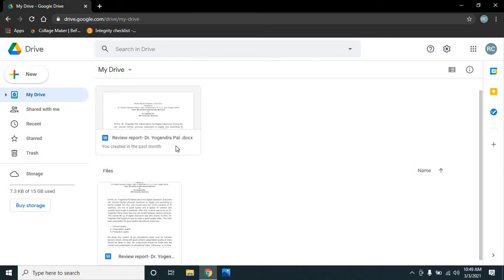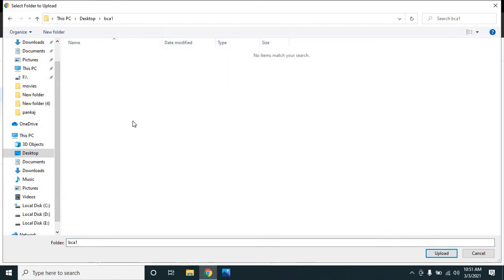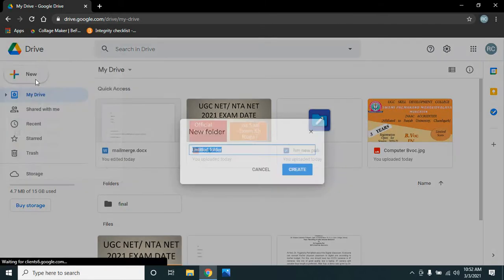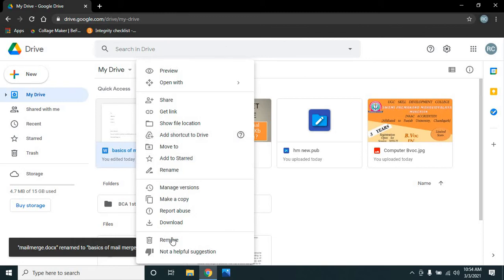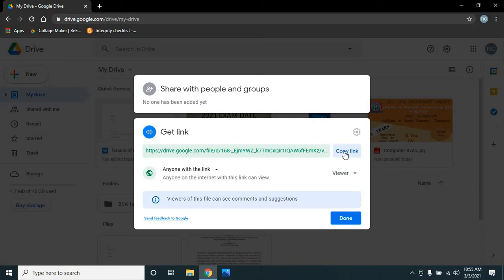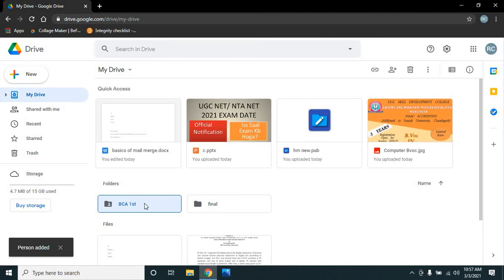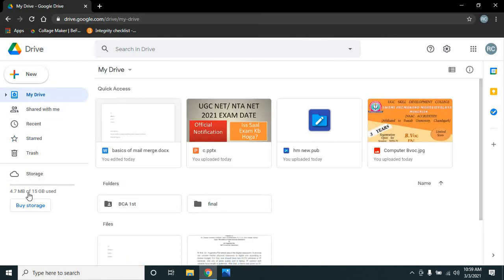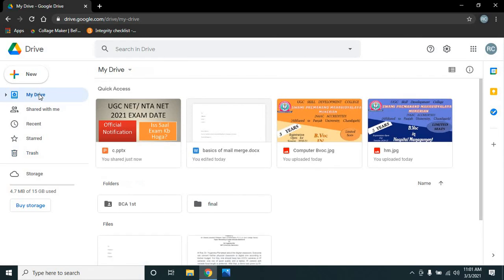Learn Basic and Advanced Features of Google Drive in 10 Minutes | Google Drive Storage and Benefits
Learn Basic and Advanced Features of Google Drive in 10 Minutes
Google Drive Storage and Benefits